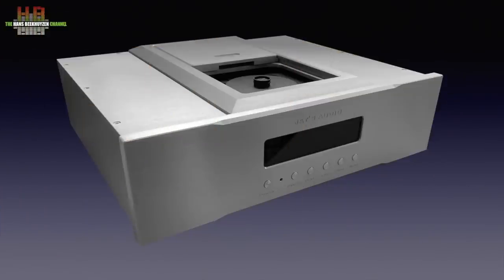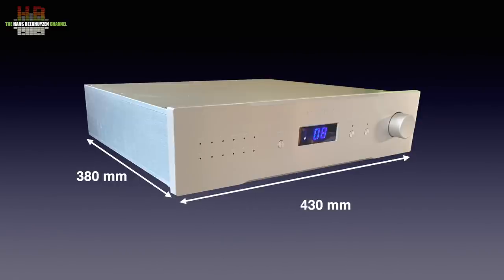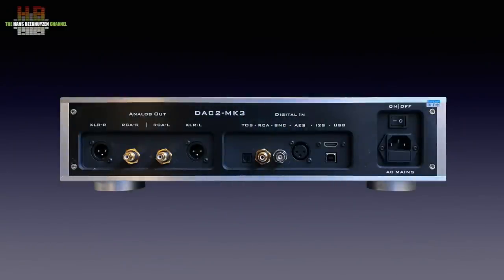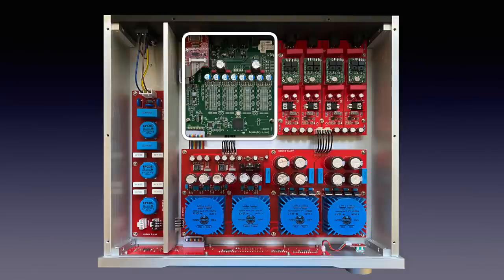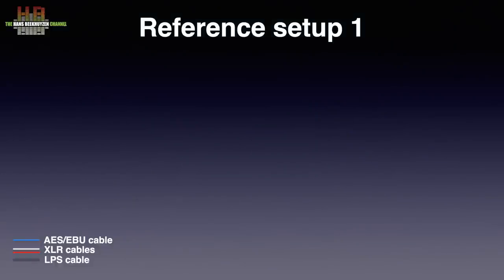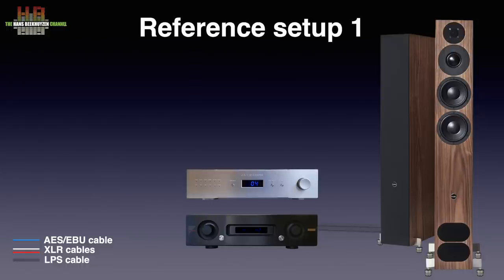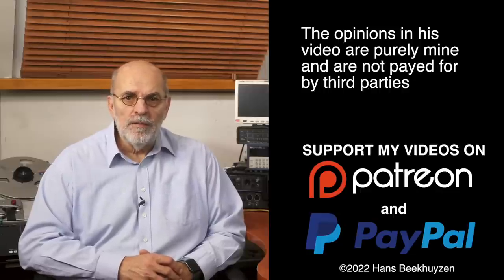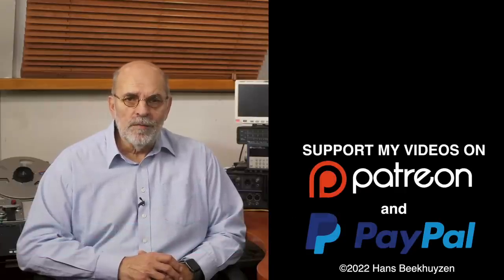Jay's Audio DAC 2 MK3 Ladder DAC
Using a Soekris dam 1941-12 R-2R module, a quadruple linear power supply, four discrete analog audio stages, volume control, remote control, a bomb free cabinet and yet costing only slightly over 3,000 dollar That’s the Jay’s Audio DAC2 MK3.

00:00 - Introduction
00:30 - Start of program
01:00 - Where to use
01:55 - The front
03:15 - The rear
04:19 - The inside
05:33 - In use
06:38 - How tested
07:13 - Sound quality
08:16 - About judgements
09:39 - The wrap